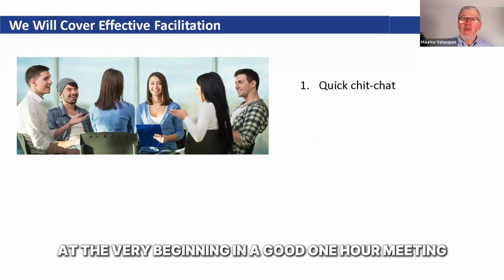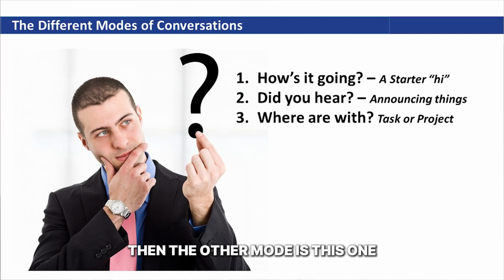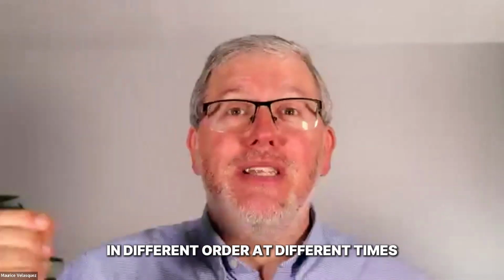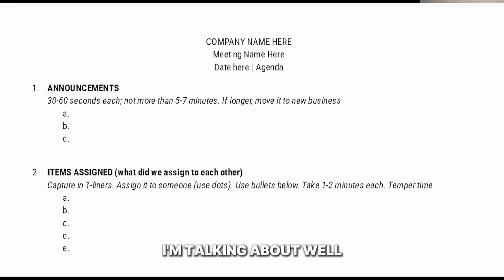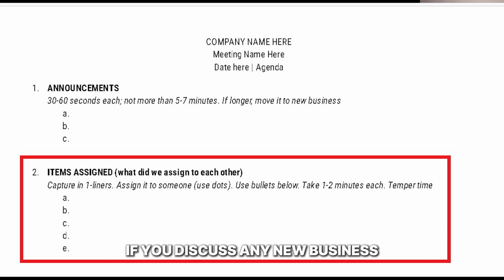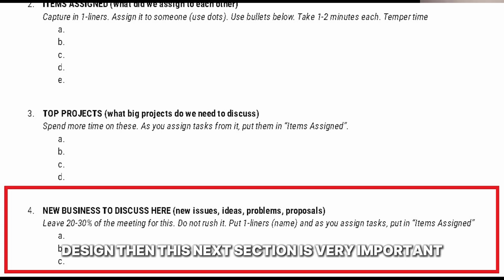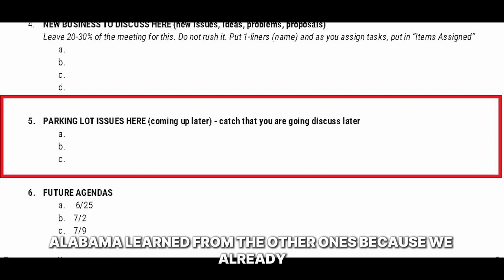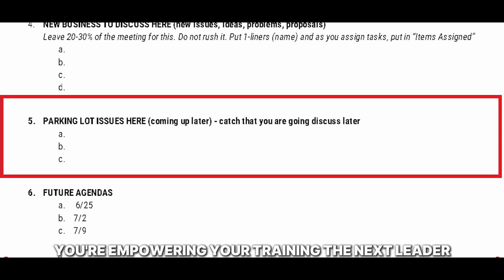Effective Meetings - Part 5 - How to Use the Agenda Template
Maurice Velasquez